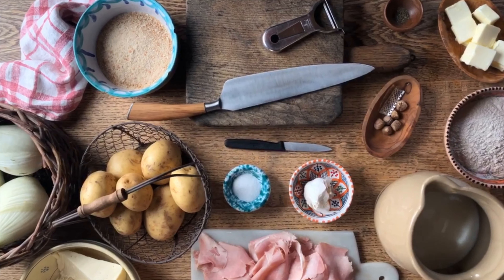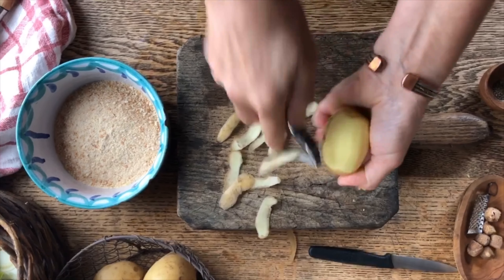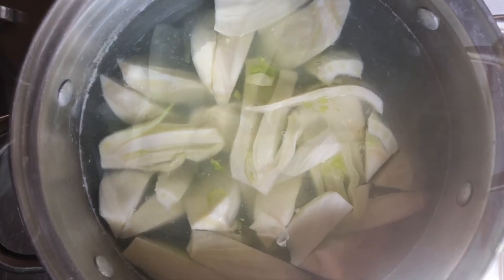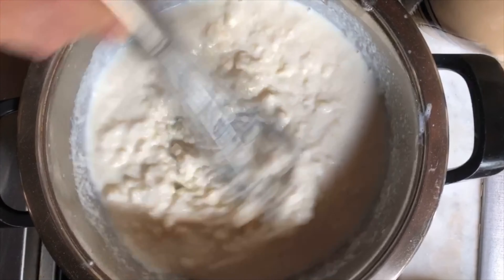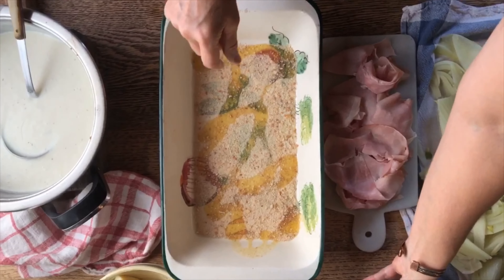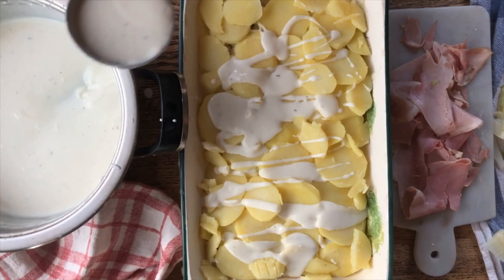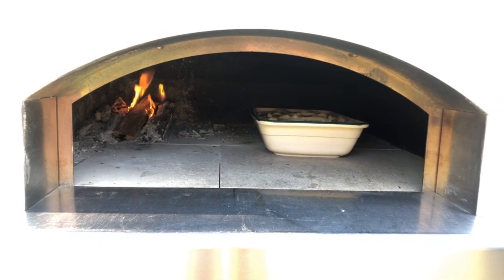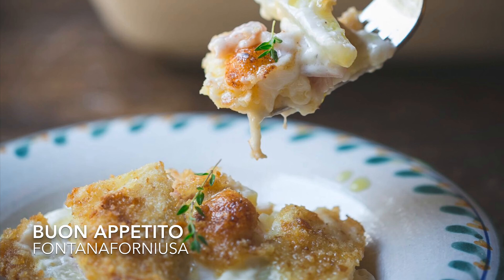Sformato di Finocchio e Patate Recipe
Need a delicious dinner that can be prepared ahead of time? Here it is! A flavorful dish prepared with layers of potatoes, fennel and ham accompanied by a creamy, silky béchamel sauce baked to perfection inside the wood-fired oven, is the perfect combination of flavors.  Easily prepared ahead of time and heated up right before sitting around the kitchen table, this dish will certainly be loved and enjoyed by many. By omitting the ham this delicious SFORMATO also becomes a perfect vegetarian dish.